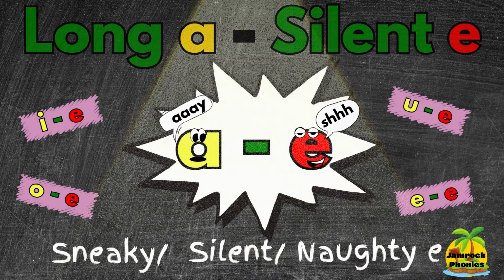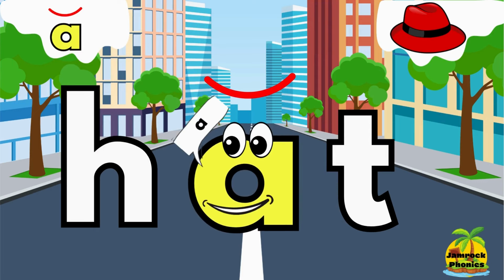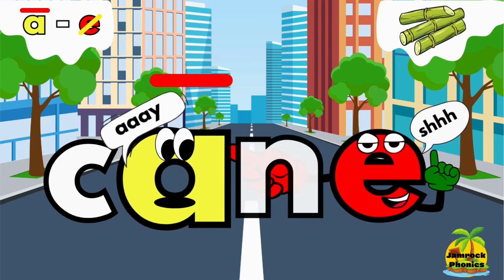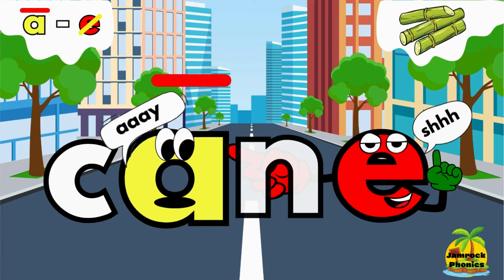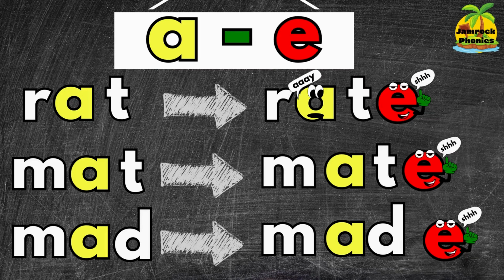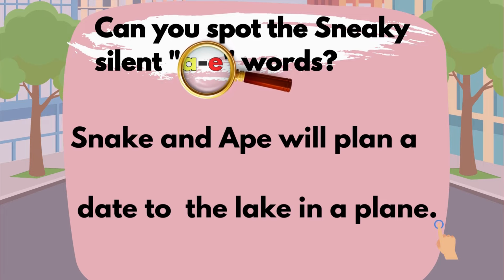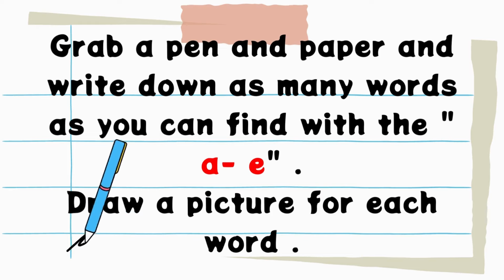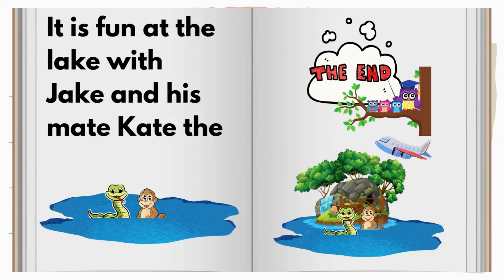Learn Long Vowel a (Sneaky e)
🎉 Welcome to Jamrock Phonics, where reading becomes an adventure! 📚 Meet our special guest, Sneaky e, the master of disguise. Today, we're unraveling the mystery of the "long a - silent e" duo. 🕵️‍♂️ Join us as Sneaky e transforms the short "a" sounds into marvelous "long a" sounds. Get ready to be amazed and embark on a journey of phonics fun! 🌟🔤shortvowel longvowel phonicsaudio phonicsadventure phonicsvideo LongVowelSilentE SneakyEExplained PhonicsMastery EnglishLanguageLearners JamrockPhonics BossyE SuperE silente Silent E#longvowels